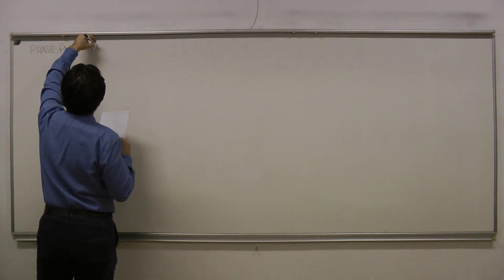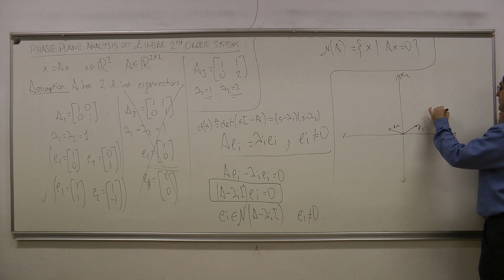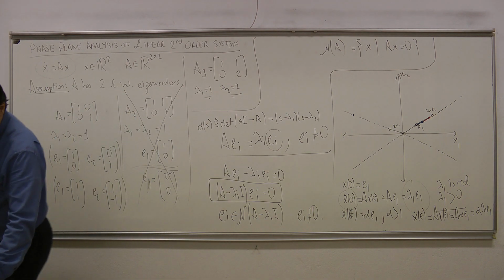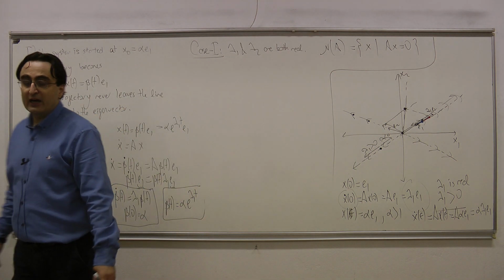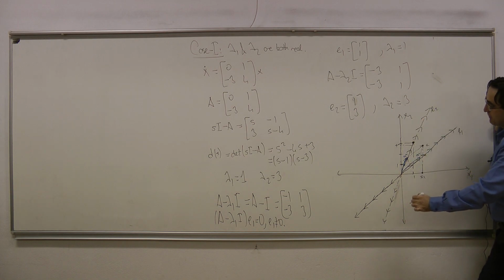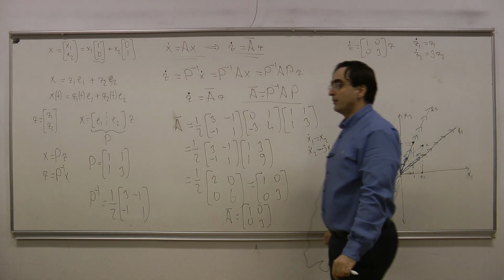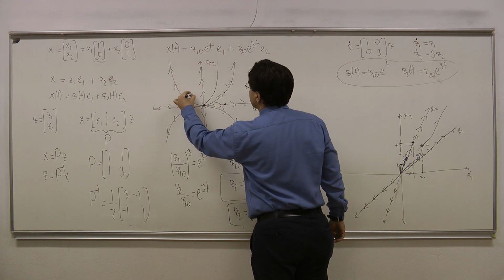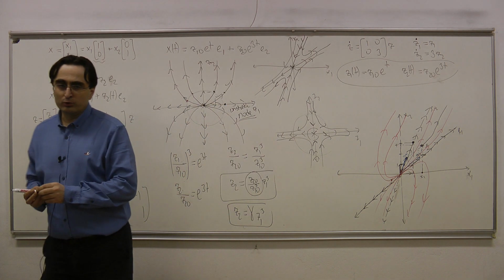EE404: Lecture 8 (Spring 2021, METU)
Contents:

00:00:00​ - Phase Plane Analysis of Linear Systems
00:02:10 - Assumption
00:08:35​ - Eigenvalues and Eigenvectors
00:11:25​ - What Happens When We Choose the Initial Condition as a Multiple of an Eigenvector
00:30:53​ - Case-I: Real Eigenvalues